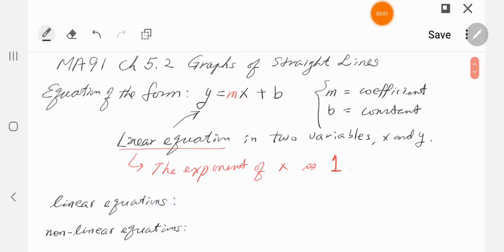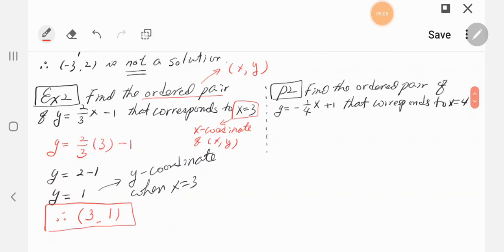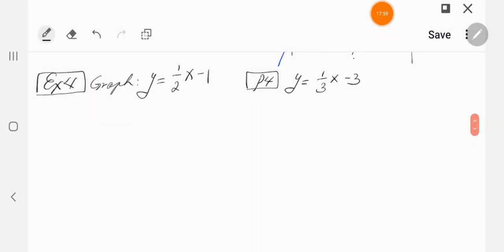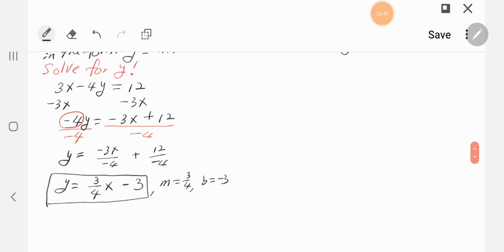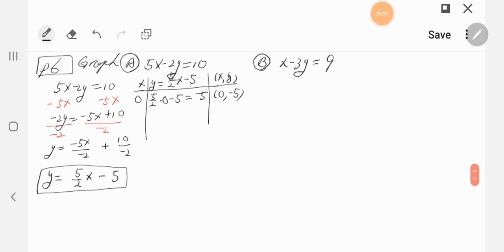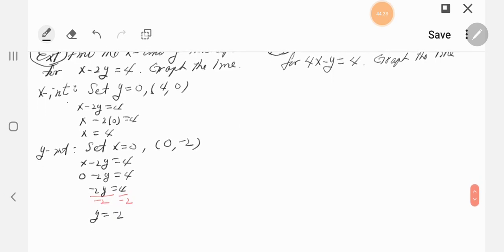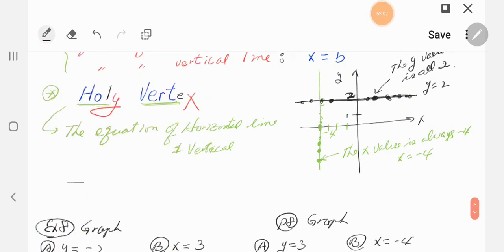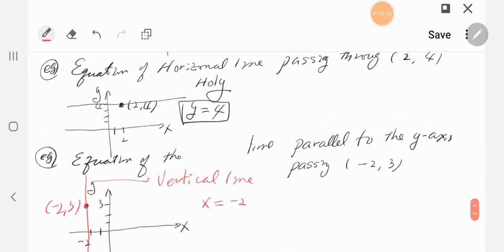MA91 8ED Ch5 2